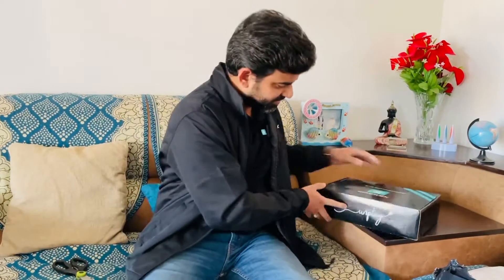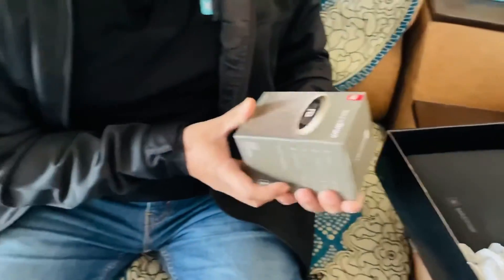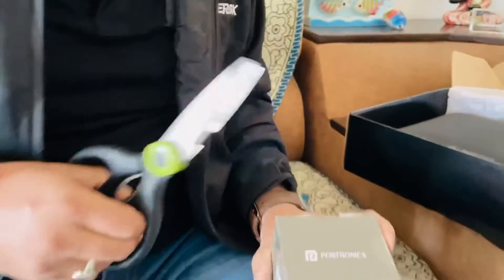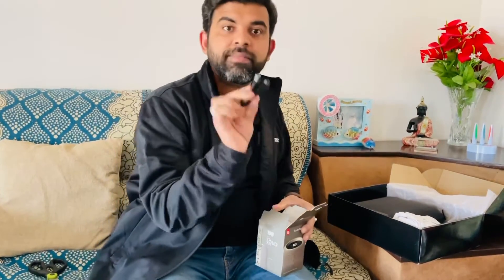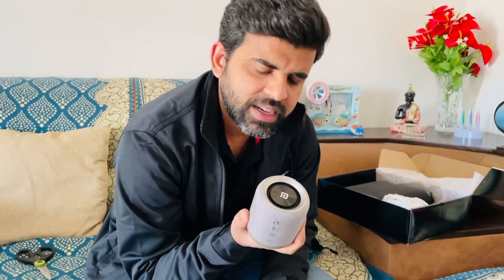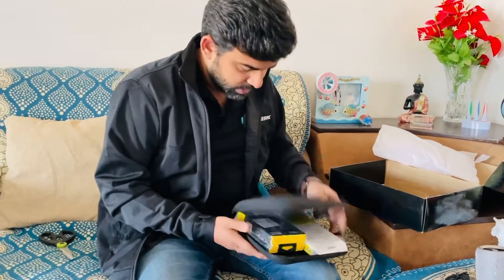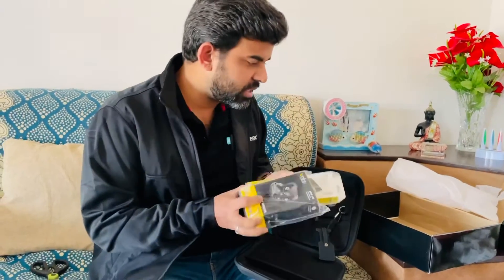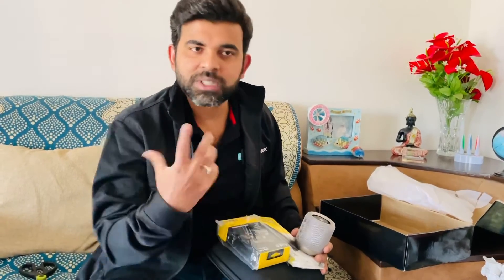MAERSK LINE | GIFT FROM MAERSK LINE | YEARLY GIFT FROM MAERSK LINE | UNBOXING GIFT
MAERSK LINE | GIFT FROM MAERSK LINE | YEARLY GIFT FROM SHIPPING COMPANY | UNBOXING GIFT

Gifts are the symbol of happiness and celebration .It shows that someone is important to us that we are willing to spend money on them . It is the way to express gratitude and make employees' feel valued .
Received gift from Maersk as a token of appreciation which brings fun and value into employee lives.

This video is quite long . Watch it in 1.5X Speed for better experience however don't miss any information.

Any action you take after watching this video is strictly at your own risk .